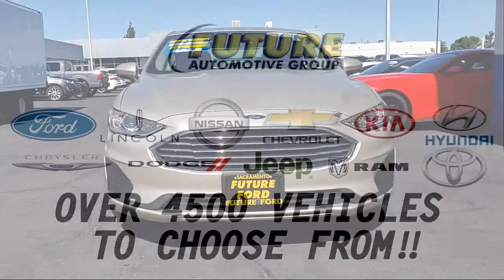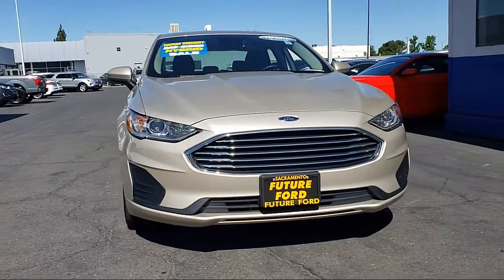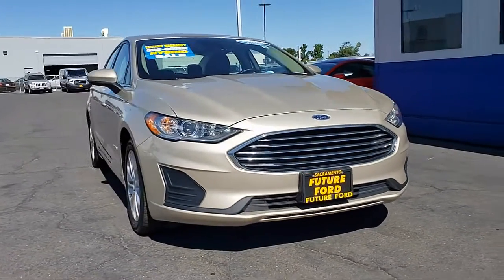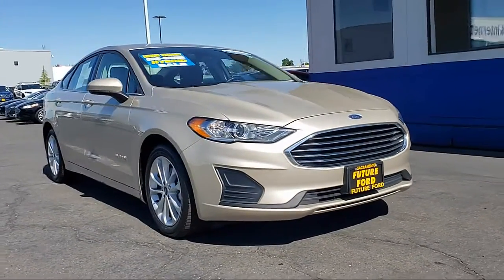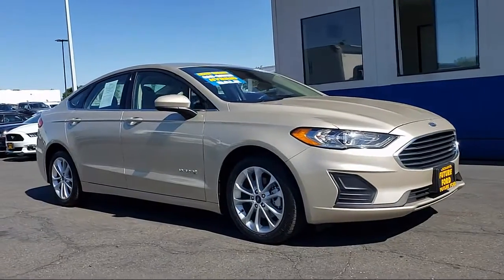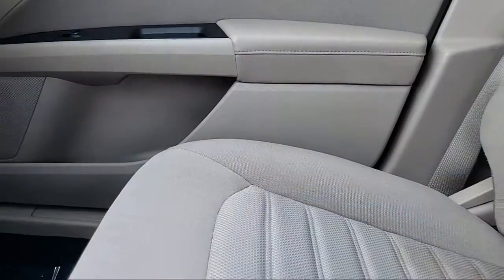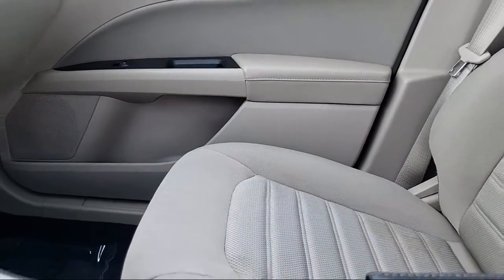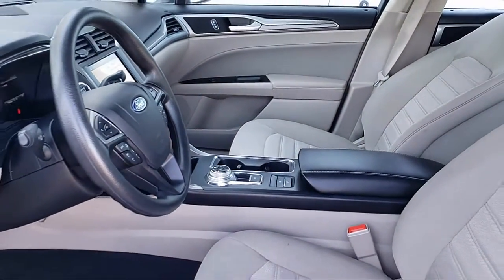2019 Ford FUSION HYBRID SE Sacramento Roseville Elk Grove Folsom Stockton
2019 Ford FUSION HYBRID SE Stock Number: R16072 Vin:3FA6P0LU4KR240567 Previous Rental.

Give us a call at or visit our for more information about this or any of our other vehicles.

Future Ford of Sacramento
4625 Madison Avenue